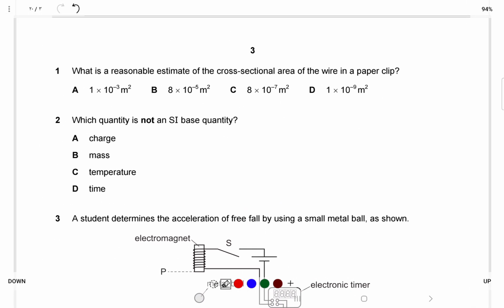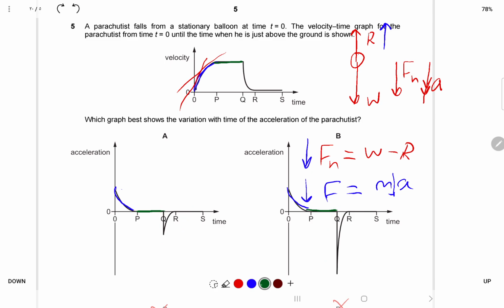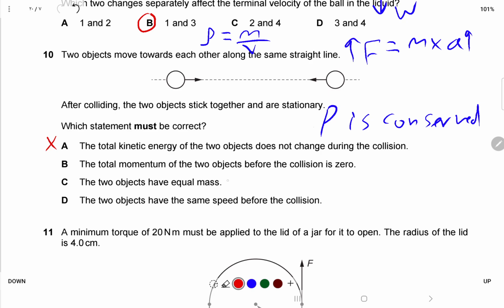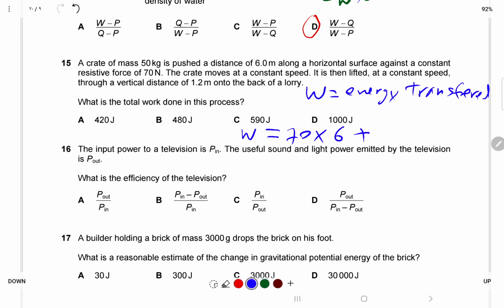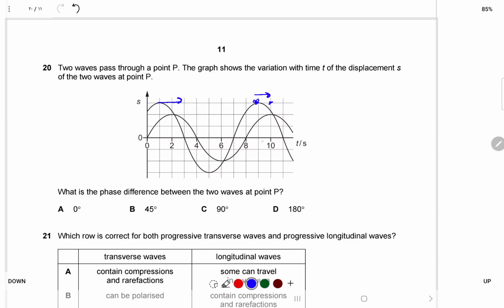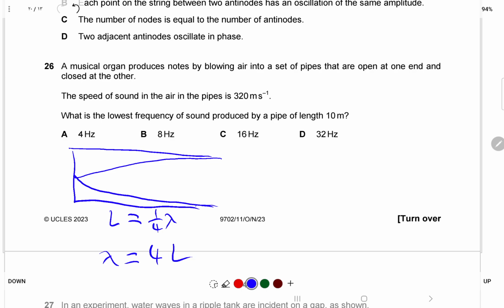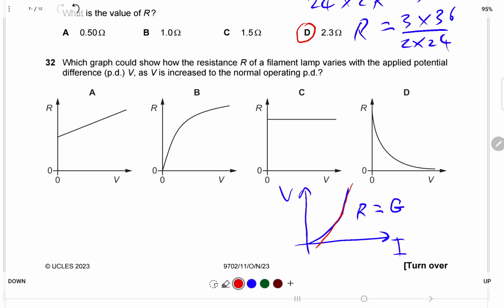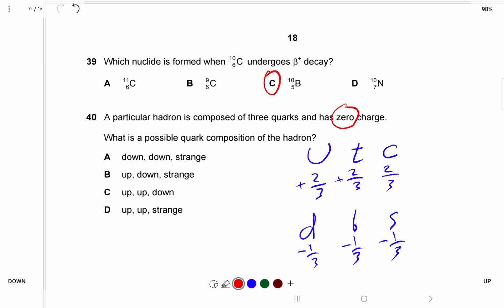9702/11/o/n/23 physics paper 11 multipe-choice 9702,2023 Cambridge 9702/October/November CAIE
clear and straightforward solutions/physics Cambridge/9702/o/n/11/23 paper 11 cie .